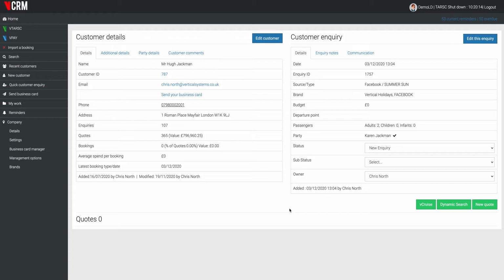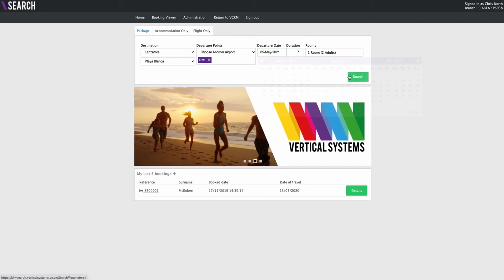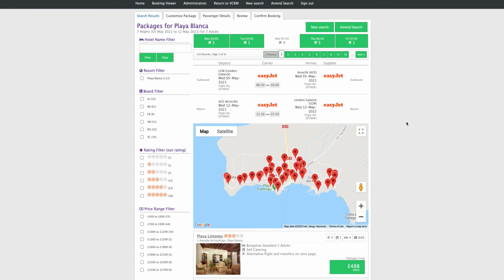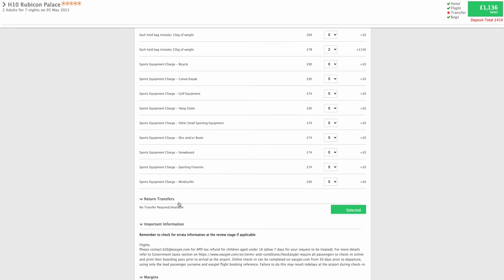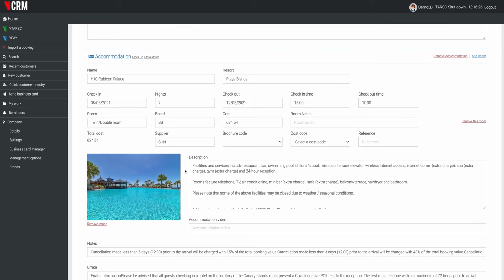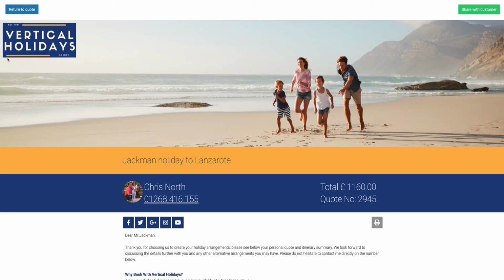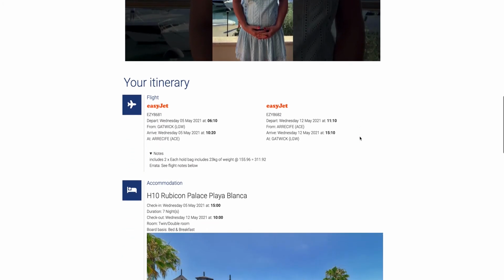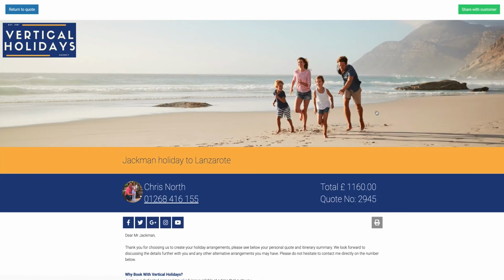vSearch How to create a customer quote and customer file with the click of a button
Our vSearch dynamic packaging solution allows you to package together flights, accommodation and transfers with a multitude of airlines and suppliers. Once booked you can create a Tarsc customer file with the click of a button.